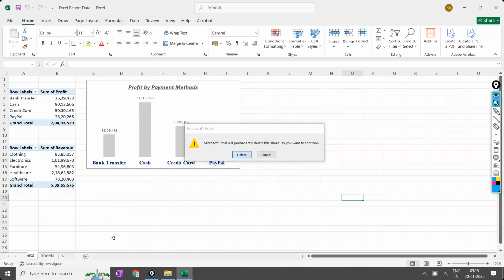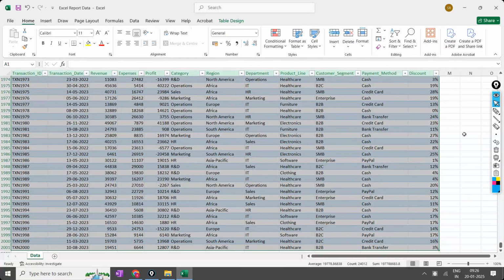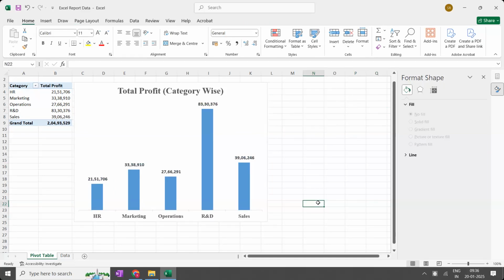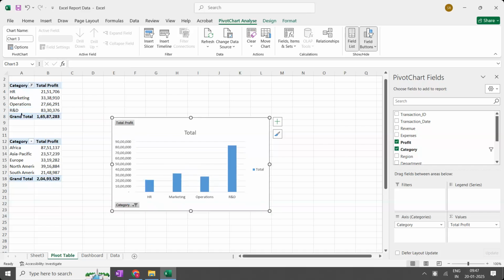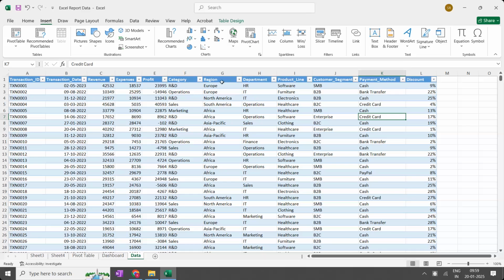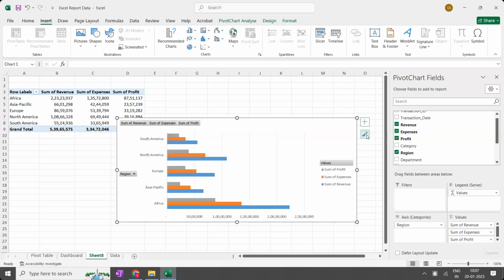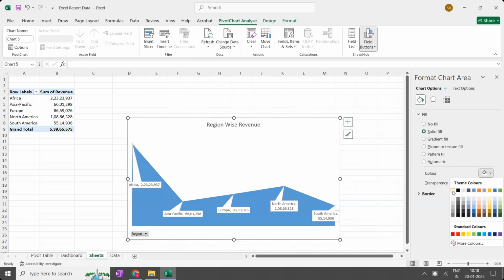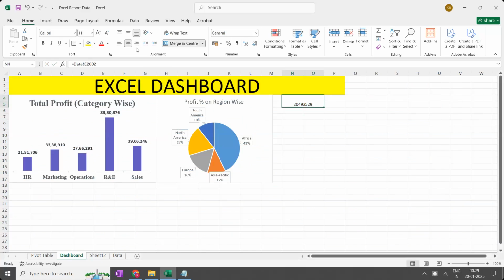86. Data analytics